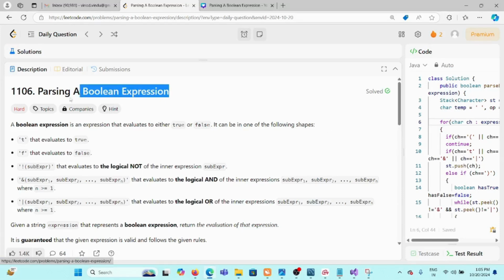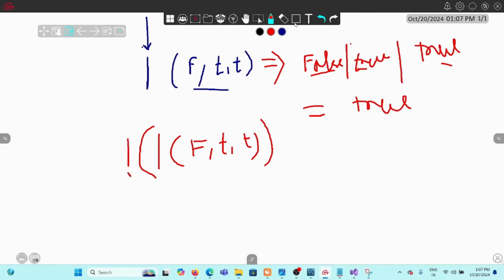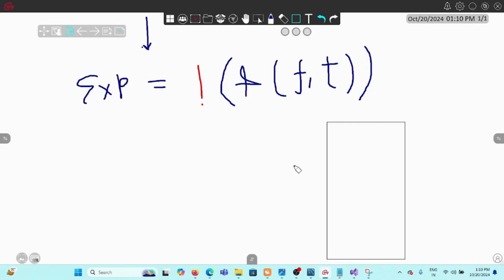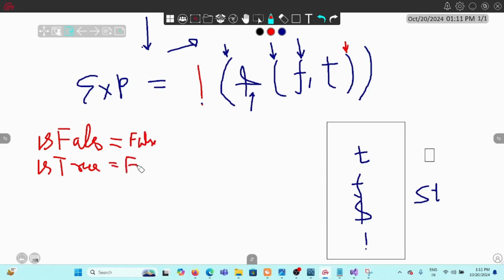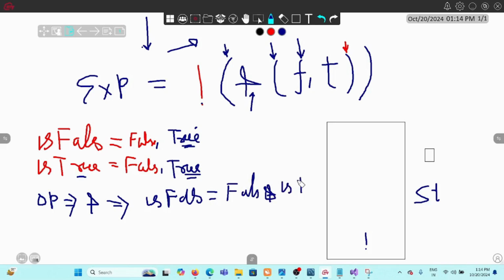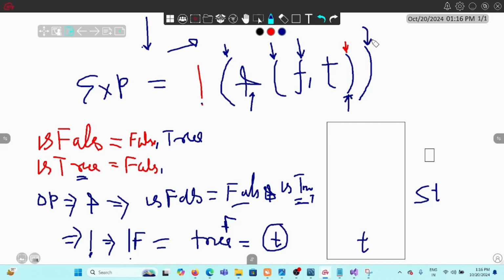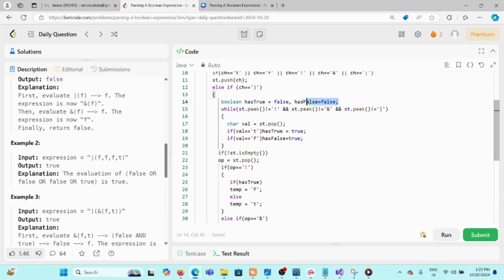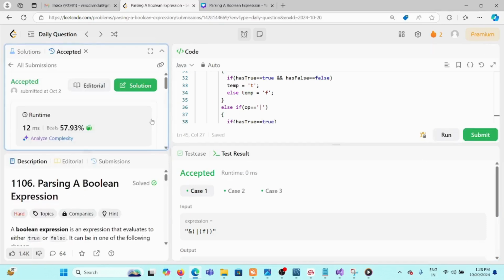Parsing A Boolean Expression | Leetcode 1106 | leetcode daily problem today | must do Leetcode DSA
Given a string expression that represents a boolean expression, return the evaluation of that expression.

It is guaranteed that the given expression is valid and follows the given rules.

i am creating one stack, from left to right side in expression i am pushing t f and all operands to stack, ignoring comma and open bracket, at close bracket i pop out the values from the stack till i get an operator on top of the stack and then i am pushing the evaluation according to operator and keep on pushing the value . at the end the top of stack if t then true or return false.

1106. Parsing A Boolean Expression
Parsing A Boolean Expression
leetcode 1106